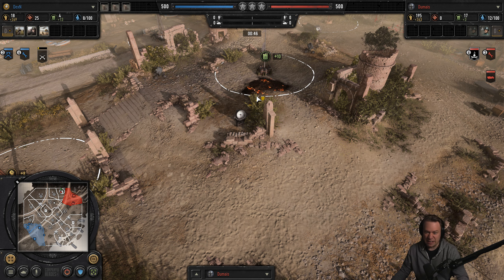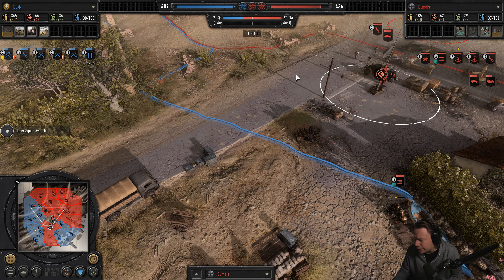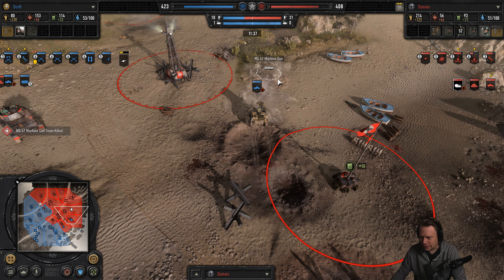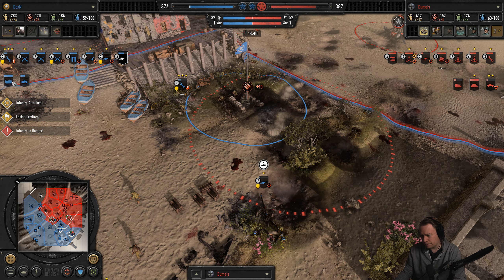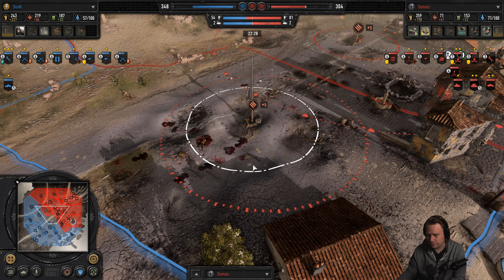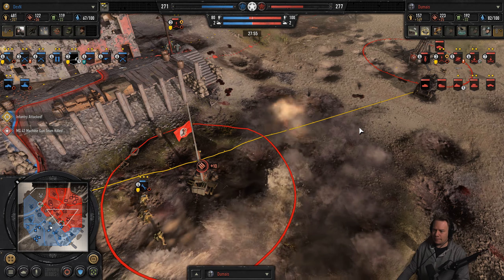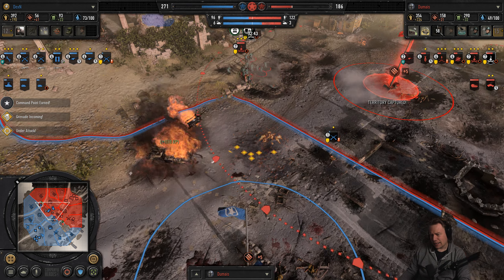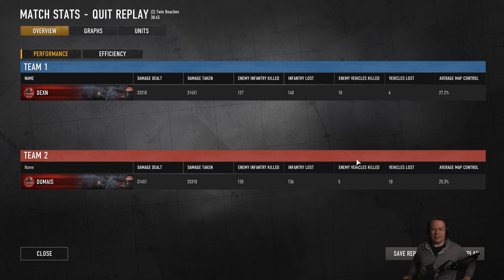Coast to coast (Dumais vs Dexn)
Got a replay for me? Throw it my way on Discord @ zaneyzap